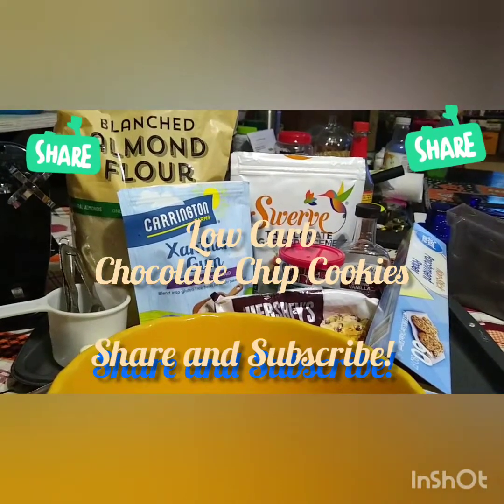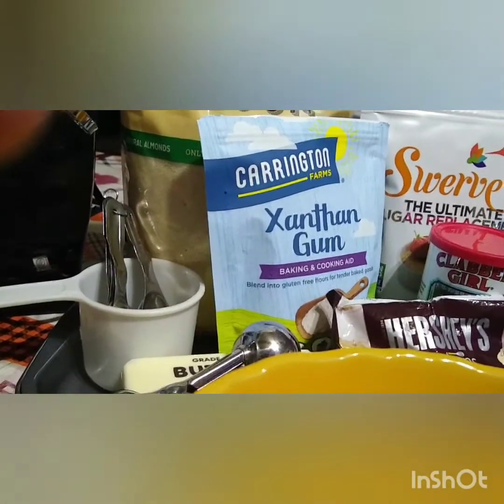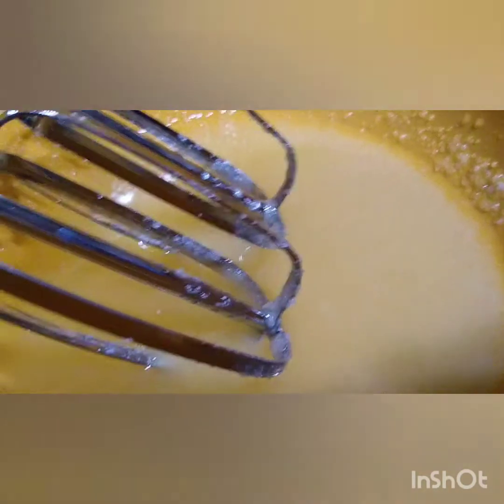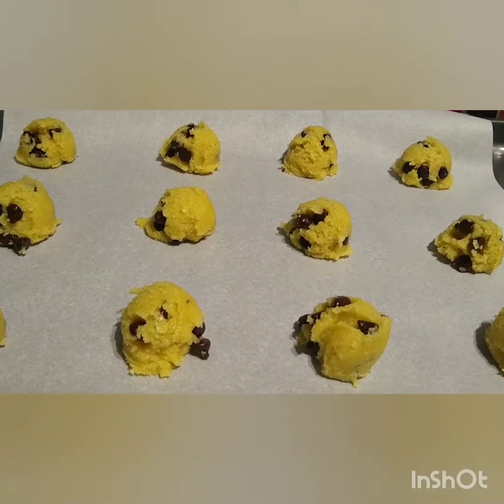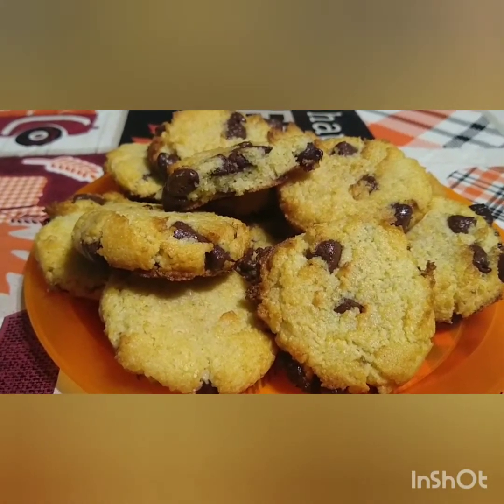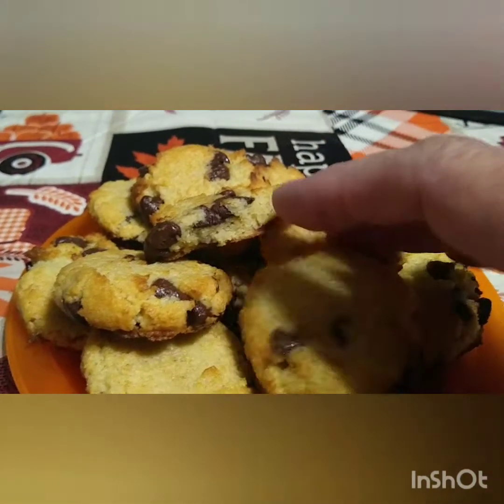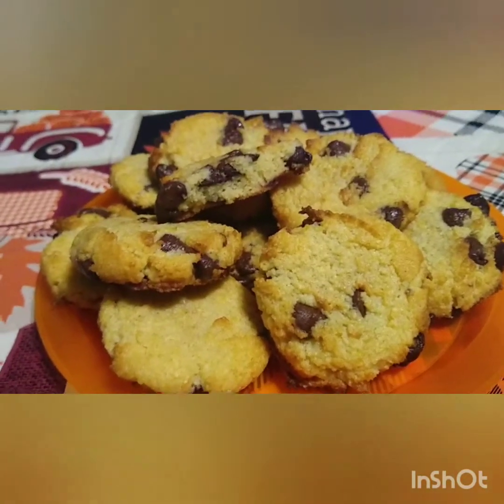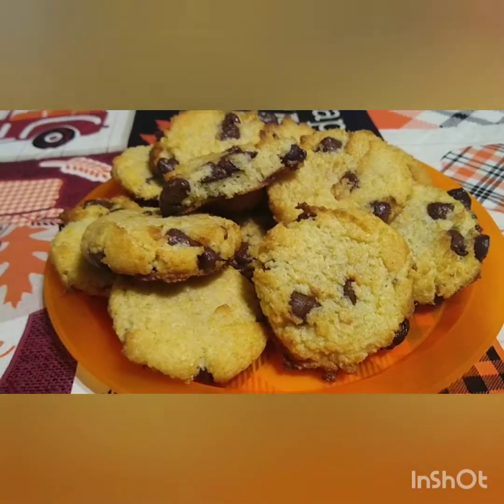Yummy Low Carb Chocolate Chip Cookies | Made With Hershey's Sugar-Free Chips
Low carb chocolate chip cookie recipe:

1/2 (1 stick) melted butter
3/4 cup granulated Swerve
1 tsp vanilla extract
1 large egg
1/4 tsp salt
1-1/2 cups fine almond flour
1/2 tsp baking powder
1/2 tsp xantham gum, optional
3/4 cup sugar-free chocolate chips

Melt butter in a microwavable bowl, add sugar, mix on low speed to combine. To this, add vanilla extract, egg, and salt, mix to combine.  Add almond flour and mix until dough forms.  Using a spoon or rubber spatula, incorporate chocolate chips.

Using a tablespoon or small ice cream scoop, make rounded balls and place on parchment paper lined cookie sheet, about 2" apart.

Bake at 360 degrees for 10-12 minutes, flattening a lot with a spatula about halfway thru baking time, if needed.

Makes approximately 1-1/2 dozen cookies

May store in airtight container for up to a week.

Items for this recipe we're purchased at our local Walmart.

This recipe is one that we personally use, and enjoy sharing.  Don't make if you have certain allergies or dietary restrictions.